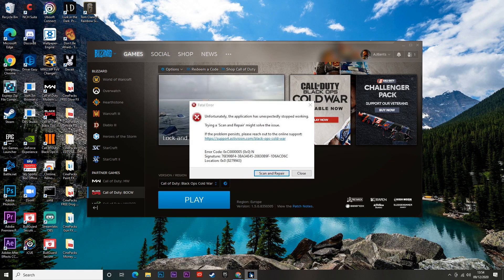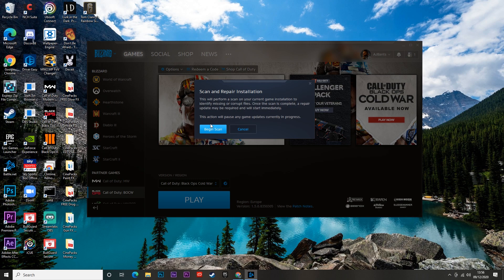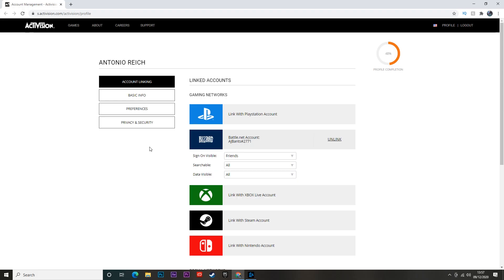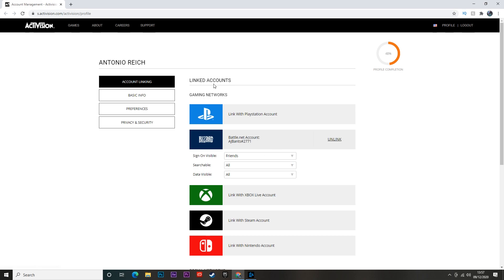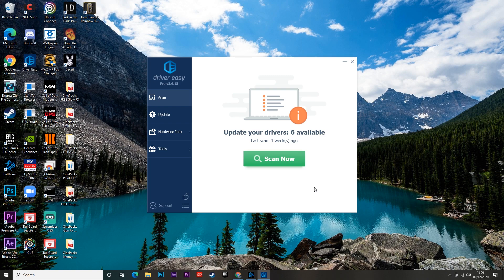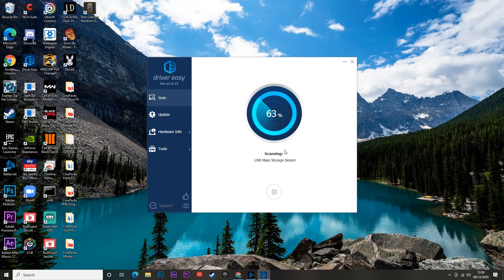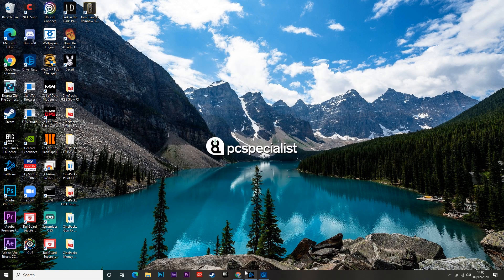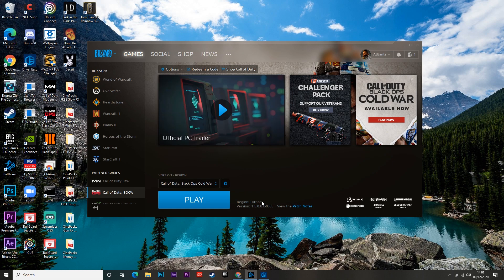How To Fix Fatal Error, Freezing, Crashing Issue on Black Ops Cold War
Here are 3 tried and trusted methods for fixing fatal errors, freezing and crashing issues on Black Ops Cold War.